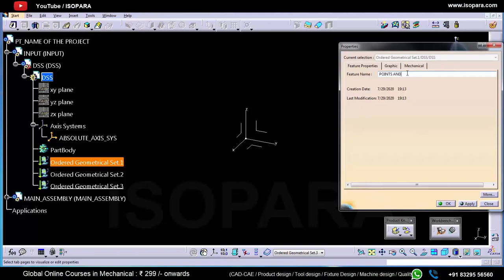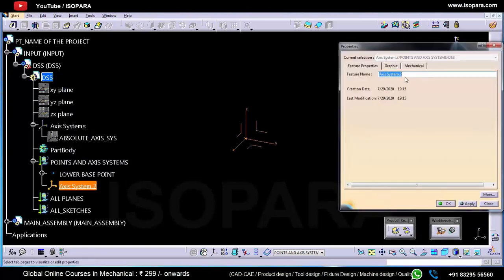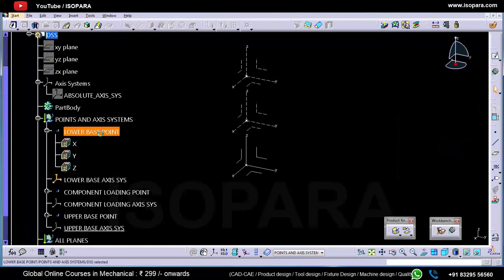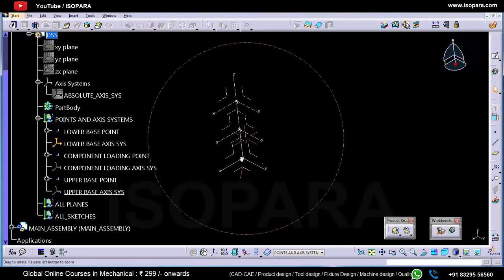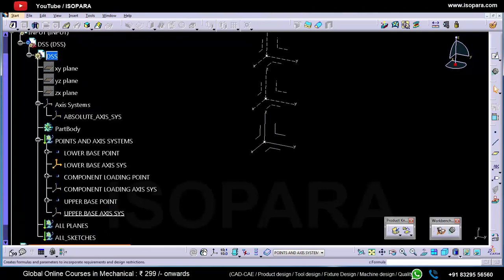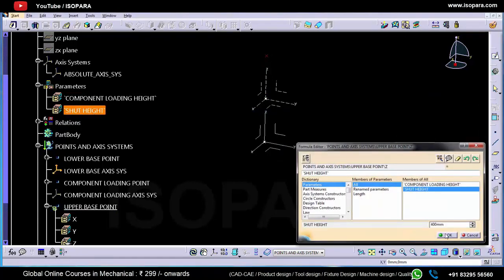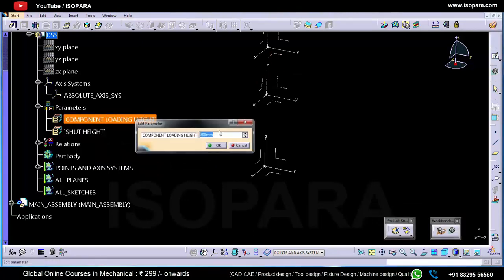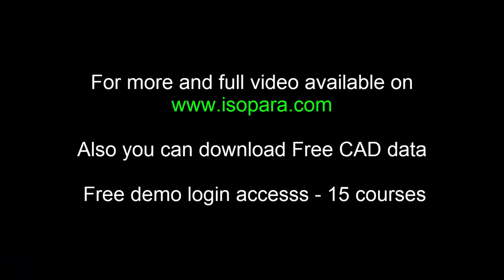Component Setup for Press Tool Design in CATIA V5 || Best CAD Methodology || ISOPARA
🔊 Here are key aspects related to component setup for press tool design in CATIA V5:
🛄 Sheet Metal Part Design:
👉 3D Model Creation: Designing the sheet metal part that the press tool will be used to form.
👉 Tolerances and Specifications: Defining tolerances and specifications for the sheet metal part, considering material properties and forming requirements.

🛄 Die and Punch Components:
👉 Die Design: Creating the die component, which is the stationary part of the press tool.
👉 Punch Design: Designing the punch component, which moves to shape the sheet metal.
👉 Clearances and Fit: Establishing proper clearances and fits between the die and punch to accommodate material thickness and prevent binding during forming.

🛄 Strip Layout:
👉 Defining the Strip Layout: Planning the arrangement of the strip that holds the sheet metal during the forming process.
👉 Strip Components: Designing elements such as pilot holes, lifters, and carriers within the strip layout.

🛄 Component Positioning:
👉 Spatial Arrangement: Determining the precise spatial arrangement of the die, punch, and other components within the press tool.
👉 Alignment: Ensuring proper alignment to achieve accurate forming and prevent misalignment issues during operation.

🛄 Tooling Features:
👉 Tooling Elements: Incorporating tooling features such as guide pins, bushings, and locating features to enhance tool stability and accuracy.
👉 Springback Compensation: Addressing springback effects by designing features that account for material rebound after forming.

🛄 Simulation and Analysis:
👉 Dynamic Simulation: Using CATIA V5's simulation capabilities to analyze the motion and behavior of the press tool components during the forming process.
👉 Stress Analysis: Performing stress analysis to ensure that tool components can withstand the forces and pressures involved in metal forming.

🛄 Interference Checking:
👉 Collision Detection: Checking for interferences between different components during the forming cycle and resolving any issues to avoid collisions or damage.

🛄 Material and Heat Treatment:
👉 Material Selection: Choosing appropriate materials for the tool components based on factors such as wear resistance and durability.
👉 Heat Treatment Specifications: Specifying heat treatment processes to enhance the hardness and toughness of critical tool components.

🛄 Documentation:
👉 Detailed Drawings: Creating detailed drawings and documentation for manufacturing the press tool components.
👉 Assembly Instructions: Providing clear assembly instructions for putting together the press tool.

🛄 Collaboration and Iterative Design:
👉 Cross-Functional Collaboration: Collaborating with other teams, such as manufacturing and quality assurance, to ensure the press tool design meets all requirements.
👉 Iterative Refinement: Iteratively refining the press tool design based on simulation results, testing, and feedback.

🔊 Efficient component setup in press tool design is crucial for achieving accurate and repeatable sheet metal forming processes. CATIA V5 provides a comprehensive set of tools for designing, simulating, and documenting press tool components, contributing to the overall success of the manufacturing process.